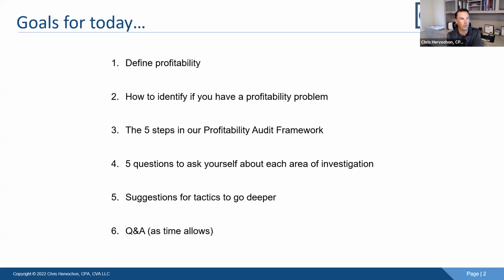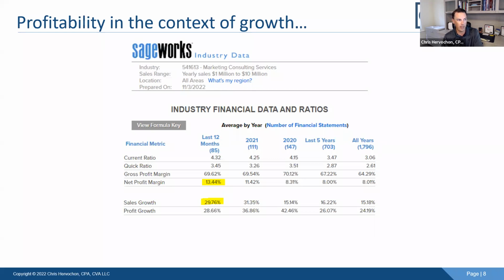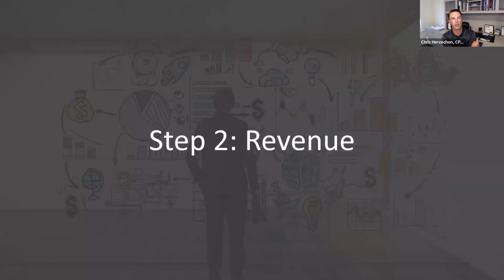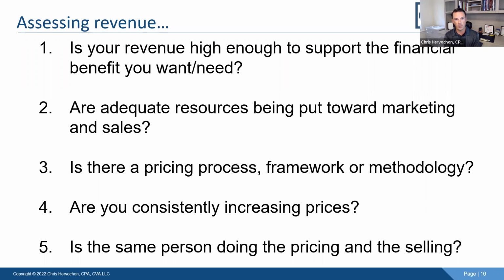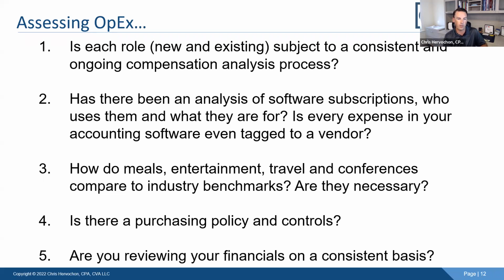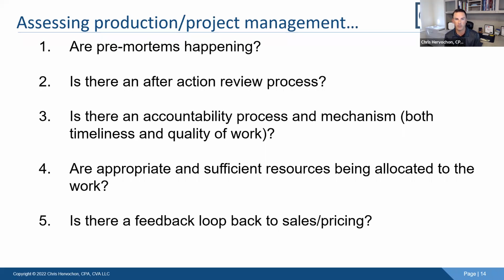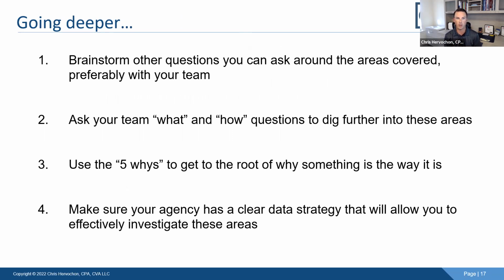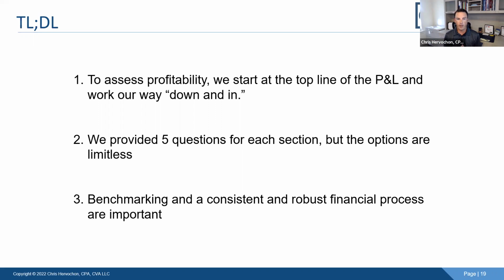Maximize Your Agency's Profits: Learn How To Audit And Improve Profitability In This Webinar!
This webinar, hosted by Chris, introduces the 'Agency Profitability Audit Framework' aimed at helping agencies optimize their profit margins. Chris covers key topics including defining profitability, assessing if your agency has a profitability issue, and exploring a 5-step audit framework. He emphasizes the importance of analyzing net income distinct from cash flow, understanding revenue streams, managing operating expenses, and enhancing production and operational management. The session also includes practices for reviewing financials consistently, employing a data strategy, and employing industry benchmarks to gauge agency performance. With actionable tactics and open Q&A, the webinar provides a robust roadmap for improving agency profitability.

🚀 What you'll learn:
1) Understanding Profitability: Chris defines profitability in simple terms as the net income or bottom line shown on a profit and loss statement. He clarifies that profitability is different from cash flow, emphasizing that while they are related, they are distinct financial concepts.
2) Assessing Profitability: To identify if an agency has a profitability problem, Chris introduces "ProfitSense," a benchmarking tool. He explains how to analyze profit margins and growth metrics, encouraging agency owners to compare their margins to industry averages, ideally aiming for a 15% net margin.
3) Profitability Audit Framework: Chris outlines a five-step audit process to improve profitability within agencies. This process includes specific questions to evaluate each step, helping agency owners identify weak points in their operations and financial practices.
4) Benchmarks and Sales Growth: The webinar provides specific data on profit margins and sales growth from the last 12 months, offering valuable benchmarks for agencies in similar revenue ranges. Chris highlights the need to balance profitability with sustainable sales growth.
5) Actionable Tactics for Improvement: Practical suggestions are provided for deepening the profitability analysis. This includes tactics like utilizing data and tools to monitor expenses, align sales growth with financial goals, and ensure that agency financial health is optimized in the long term.

💼 About Better Way CPA: Chris Hervochon specializes bookkeeping, tax and advisory for small businesses and individuals.